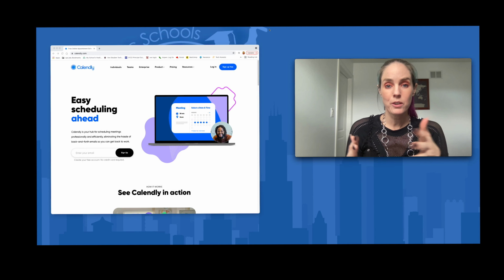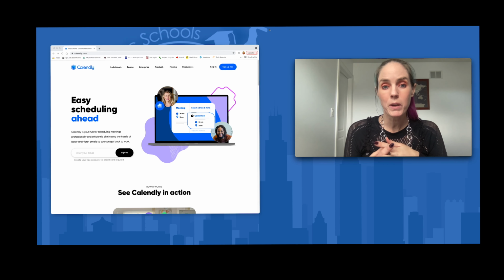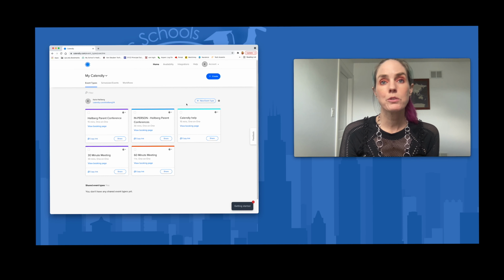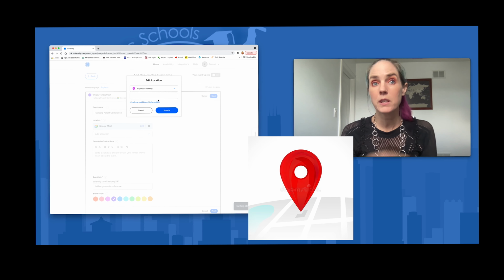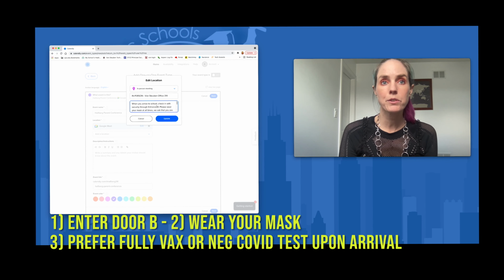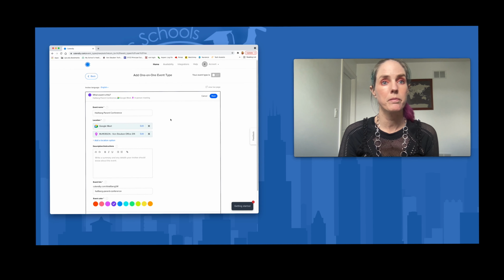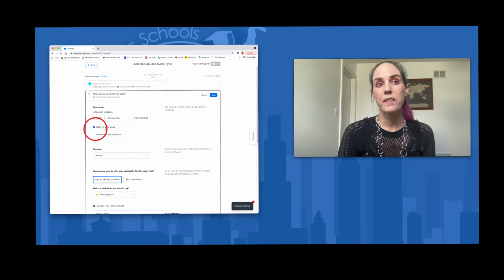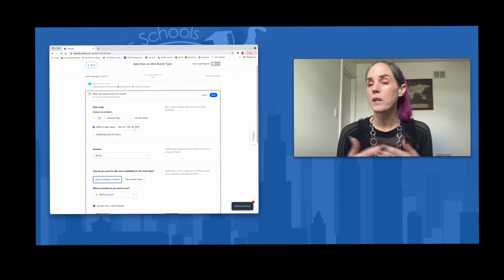Skates Tutorials, Lesson 2: Scheduling Hybrid Parent Conferences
This lesson teaches us how to set up both virtual and in-person conferences. So Whether you are a teacher, dean, counselor, admin, this is a helpful tool if you too have the need to make sure parents have an option but you don't end up with a parent in-person and a parent virtually at the same time.